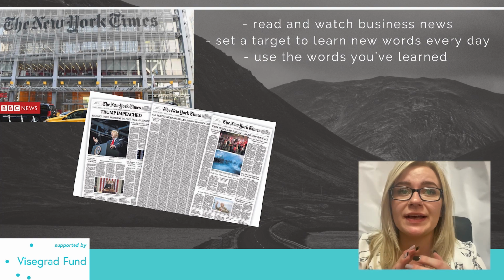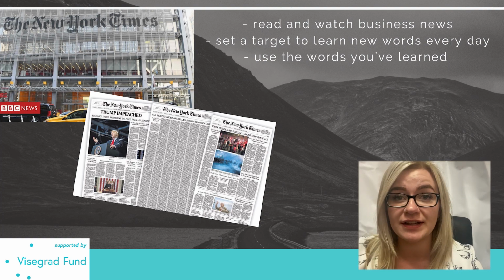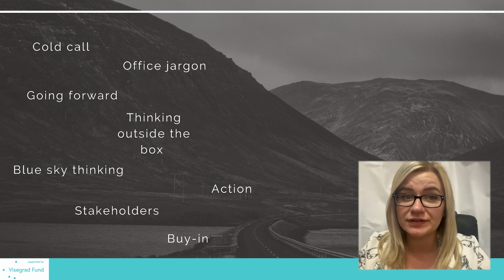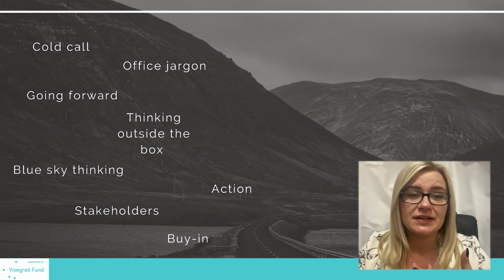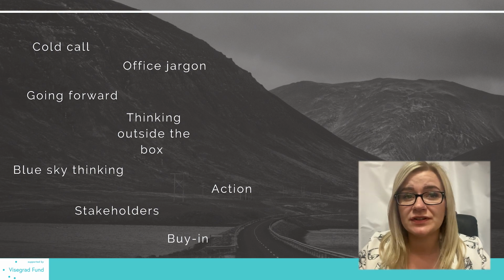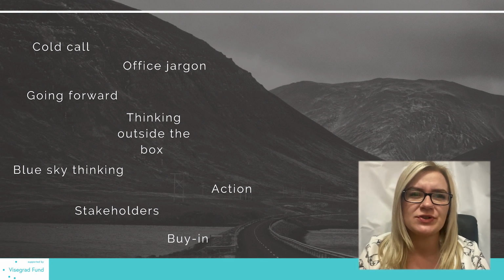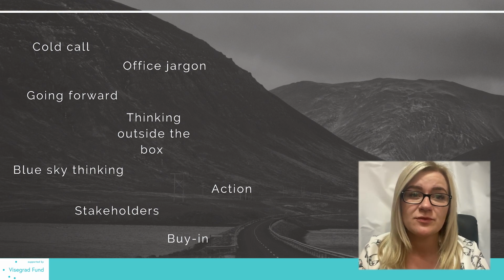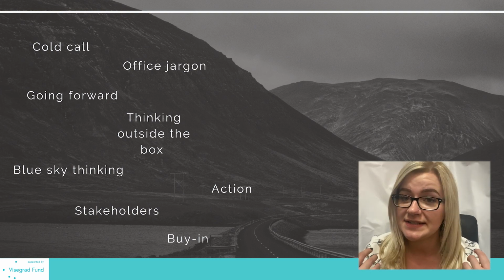12th Learning unit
"Rural heritage as a basis of enterprise" no. 21930283